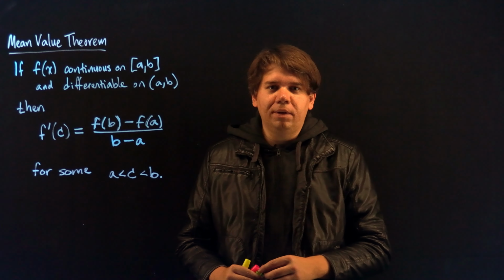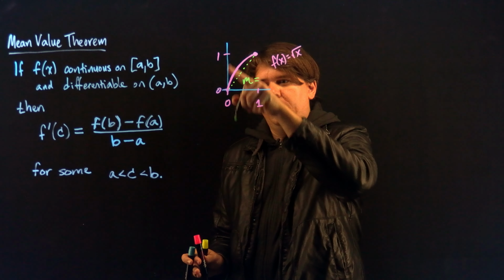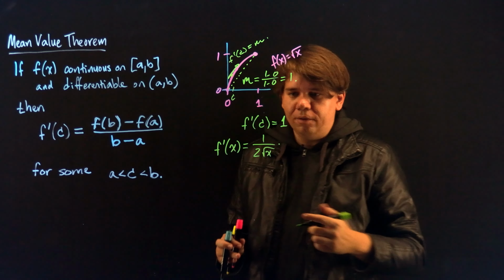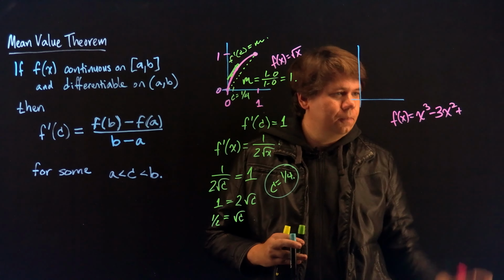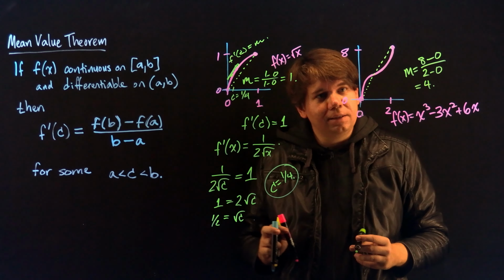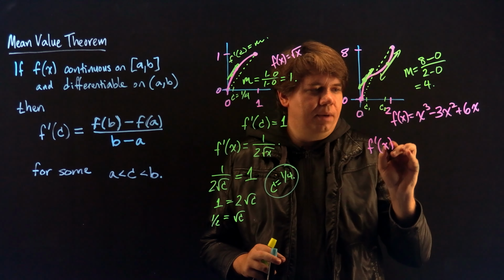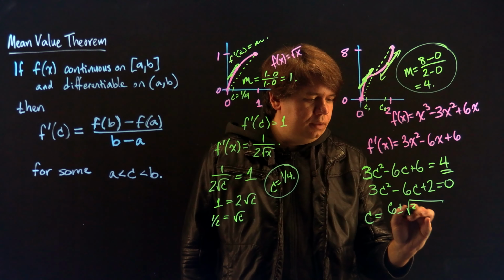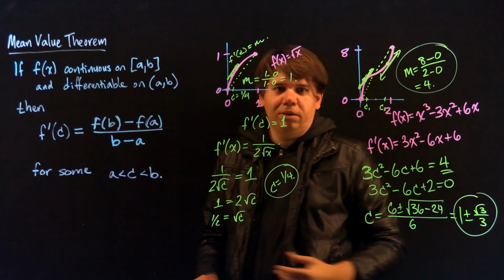Lit Calculus 61: Examples of the Mean Value Theorem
We give two examples of the mean value theorem, calculating the value(s) of where the instantaneous rate of change is equal to the average rate of change.